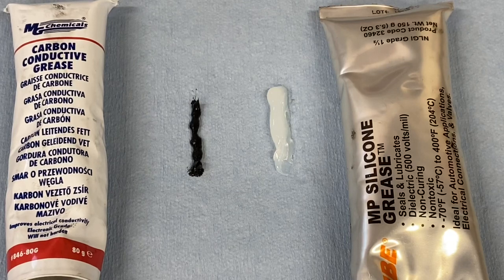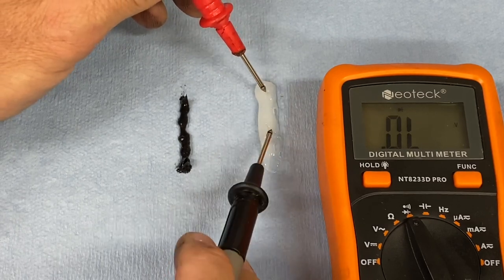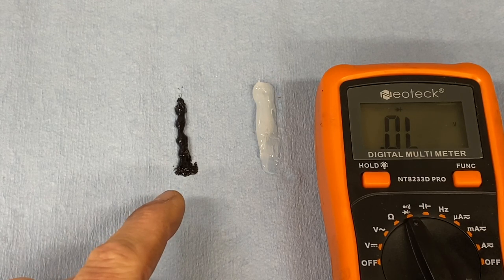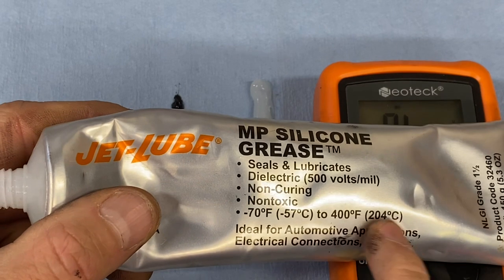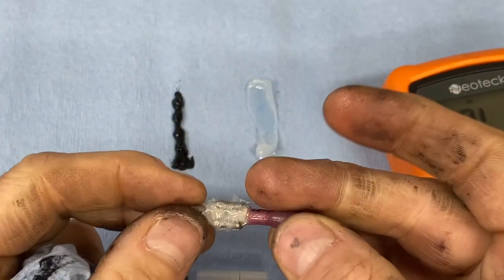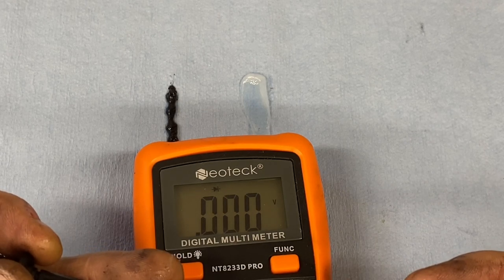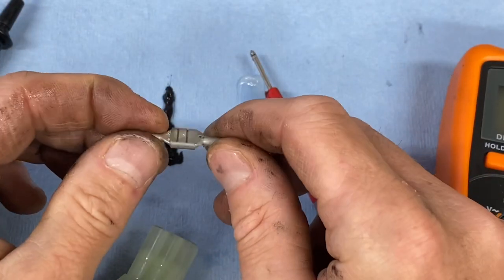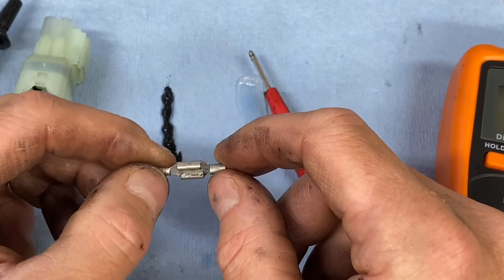Moto Mythbusters Dielectric VS Conductive Connector Grease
Can a grease flow juice⚡️🤷🏼‍♀️⚡️

Can I brush my teeth with that black stuff?

Are the benefits of tinfoil hats real and should I wear one?

All of these questions and more up next on MotoMyth Busters

Heres a fantastic video with a much more in depth test processs